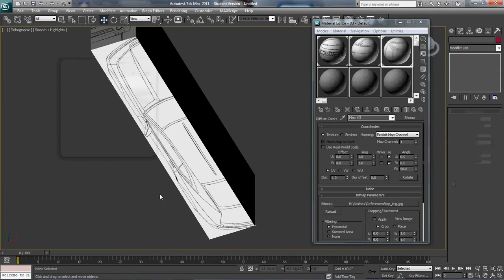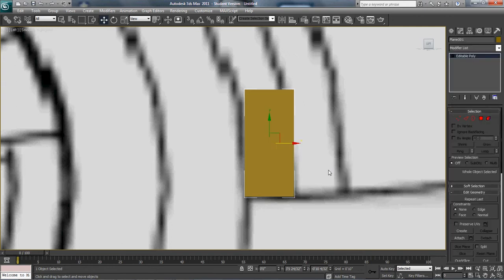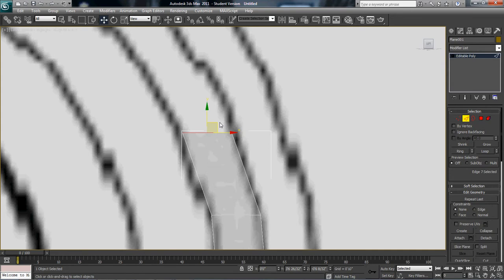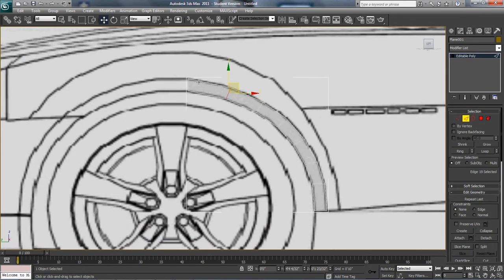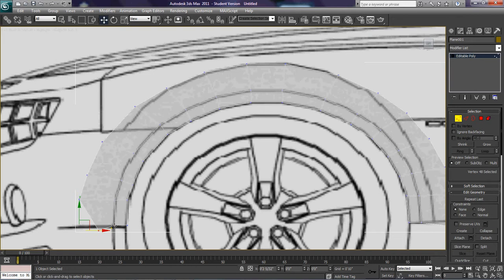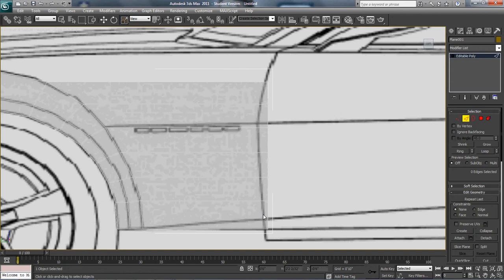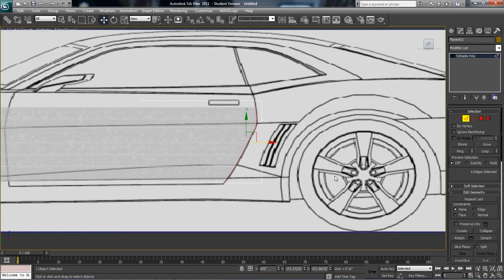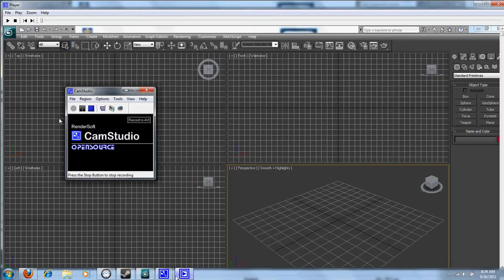camaro part 3